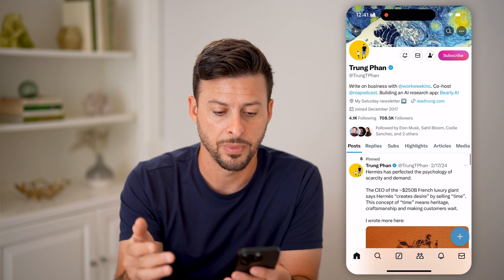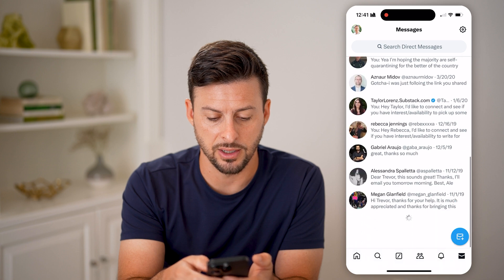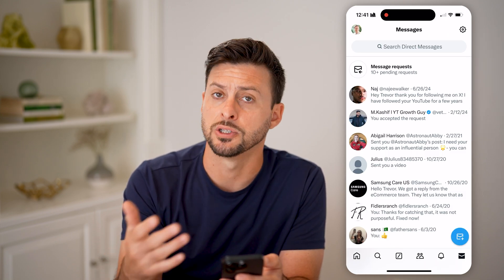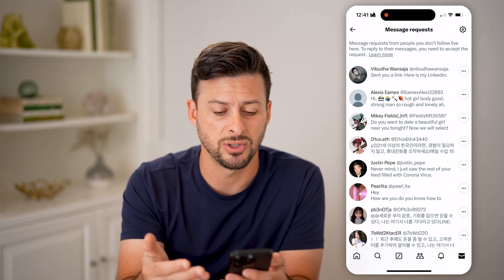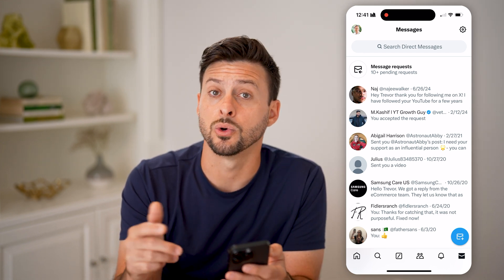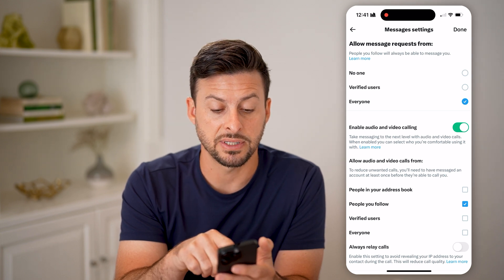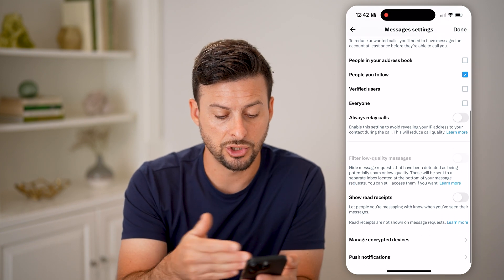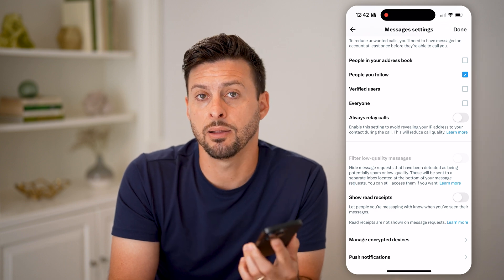How To Check Twitter Messages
Here's how to check messages on Twitter so you can see any conversations you've had previously, or find out if people are trying to contact you.